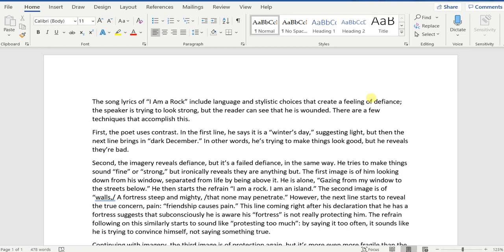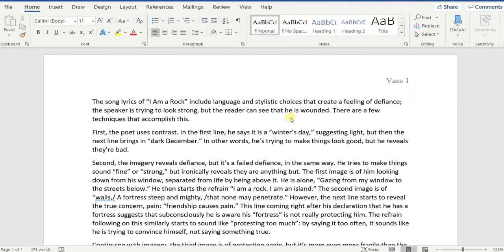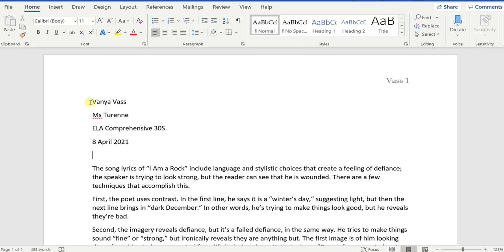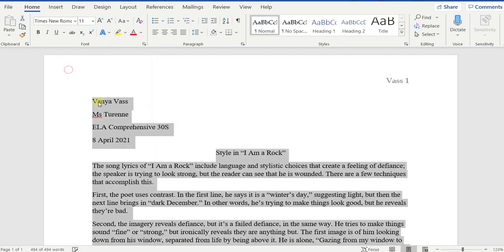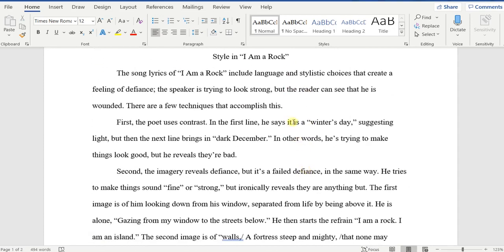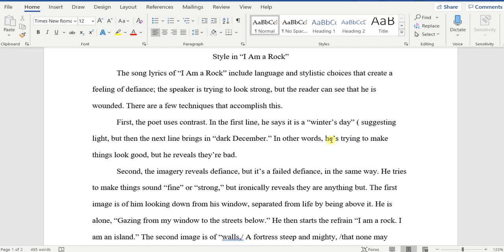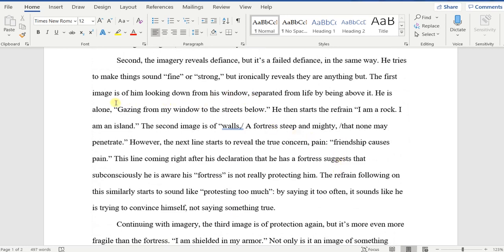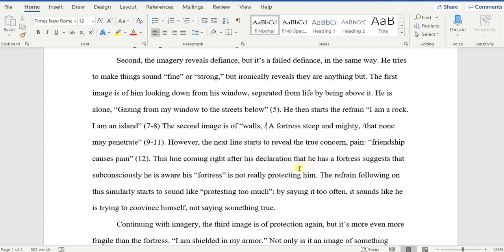How to Set Up a Document in MLA Style April 2021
This video demonstrates how to set up a manuscript in MLA style, using Word on a PC. However, it does not include the Works Cited page.